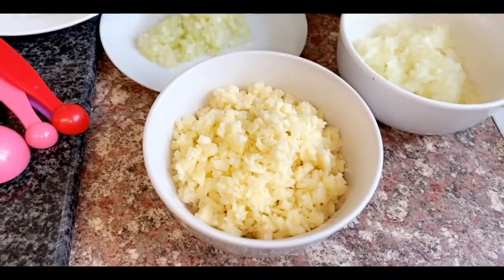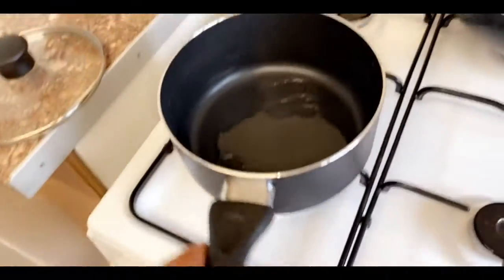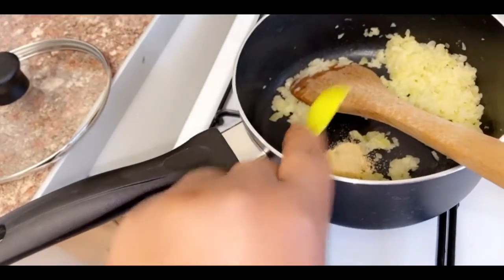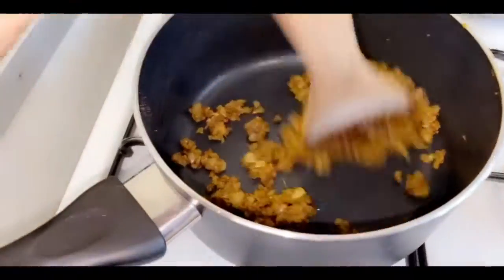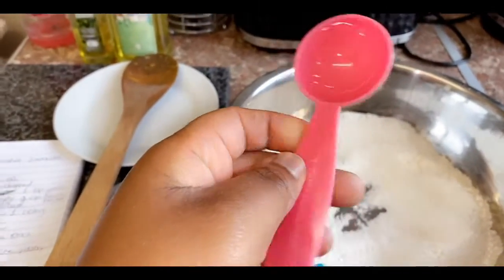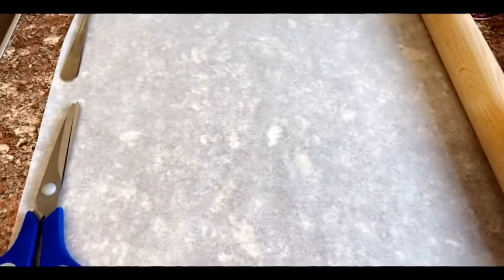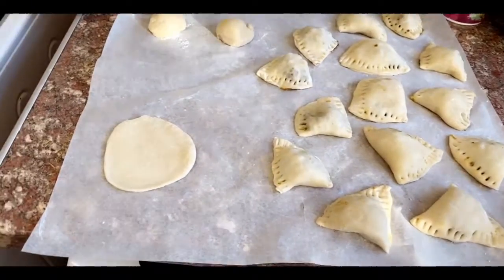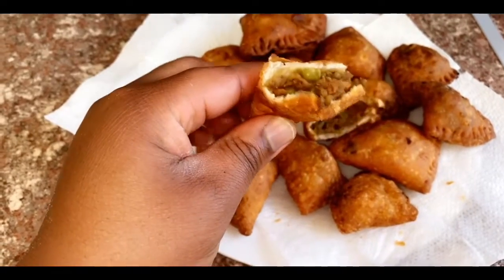Cook with Cassie - Vegetable Samosas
These vegetable samosas are fantastic as they can be served as a tasty starter or side dish to your favourite curry. If you are looking to host a party, they also go well with any party food!